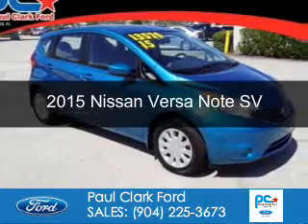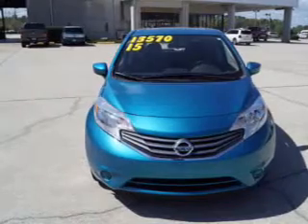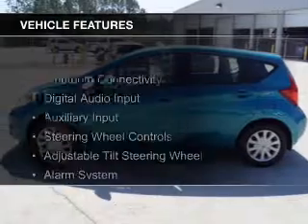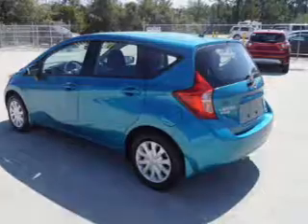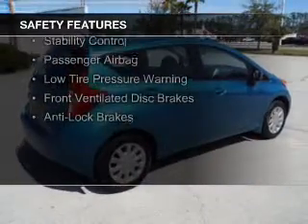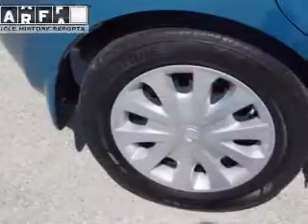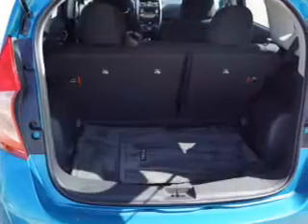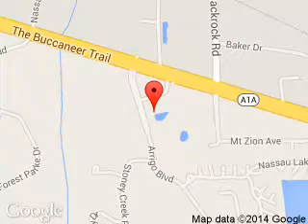2015 Nissan Versa Note - Yulee FL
Phone:
Year: 2015
Make: Nissan
Model: Versa Note
Trim: SV
Engine: 1.6 liter inline 4 cylinder 16 valve
Transmission: Automatic CVT
Color: Metallic Peacock
Mileage: 11865
Address:
464046 State Road 200